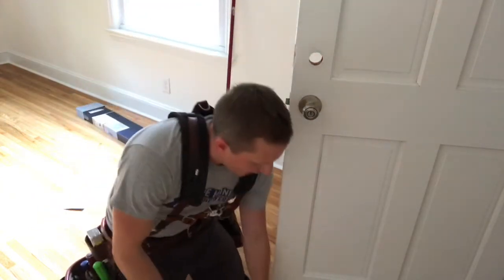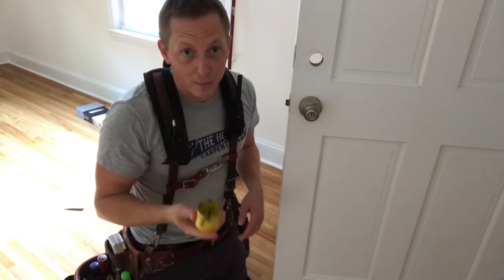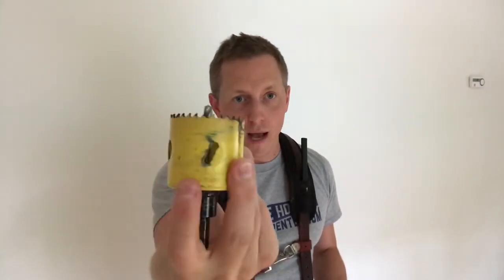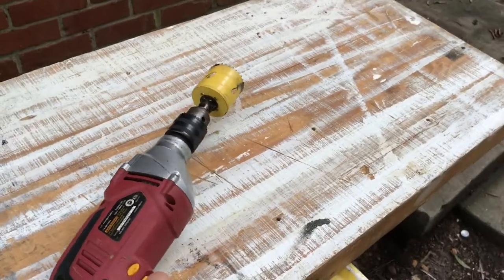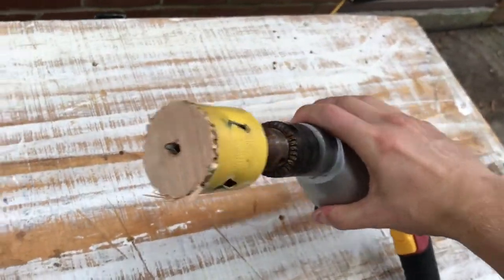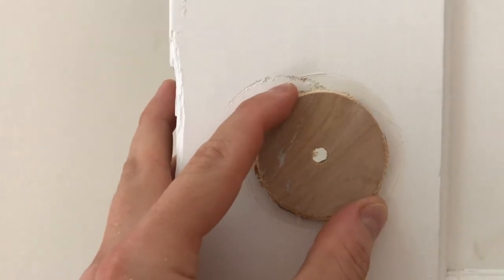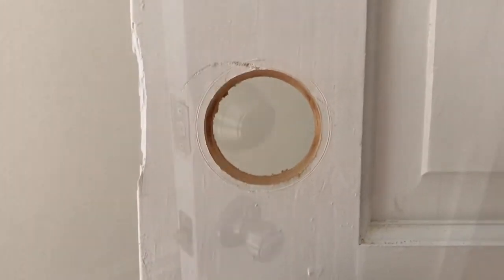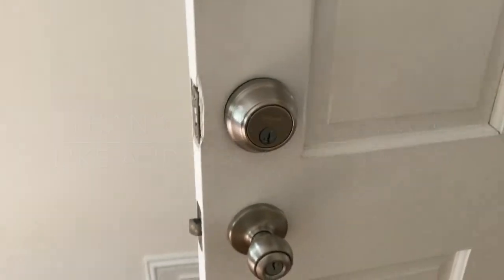Hole Saw Trick (Making Holes Larger)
Dewalt 20v Drill/Driver Combo (#1 Bestseller!):
Milwuakee 1/2" Cordless Drill:
Dewalt 1/2" 10 amp Corded Drill:
Black + Decker 20 Drill/Driver Combo 1 Battery (Great Value!):
Bosch 25 pc. Quick Change Hole Saw Set:
Dewalt Hole Saw Kit (Electricians):
Milwaukee Ice-Hardened Full Hole Bit Set (Most Pieces):

Reboring (or redrilling) larger holes with a hole saw can be very difficult. This simple trick will show you how to make holes larger with a hole saw bit quickly and easily!

("Hole saws" are bits used in drills to cut circles. Hole saw bits come in a variety of sizes. But, once a hole has been drilled, a hole saw bit is typically ineffective at making it larger without a guide.)

Tools:
1/2" Drill
Hole Saw Bit

Materials:
1/8" scrap plywood
short trim nails

How-To:
1) Match the size of hole saw bit that you need to fit your new hardware (in this case, door knob)
2) Use that hole saw bit to cut out a circle from 1/8" plywood
3) Tack the new circle concentrically over the old hole with a couple small trim nails or brads
4) Using the new circle as a guide to get a new hole cut started
5) Consider finishing cut from the other side